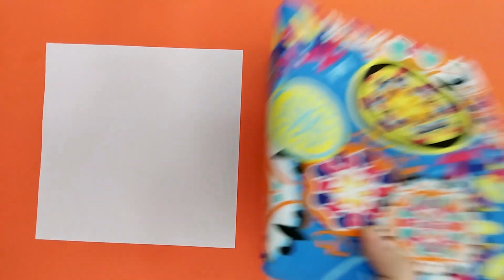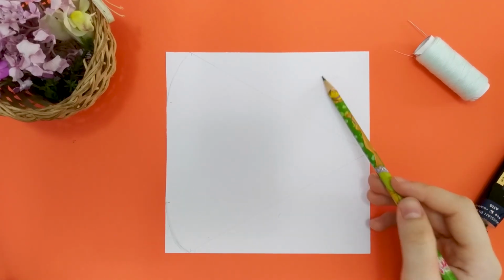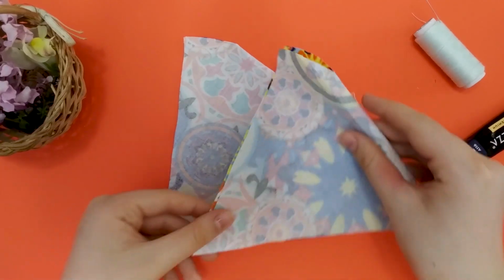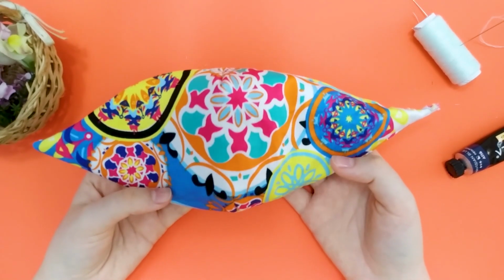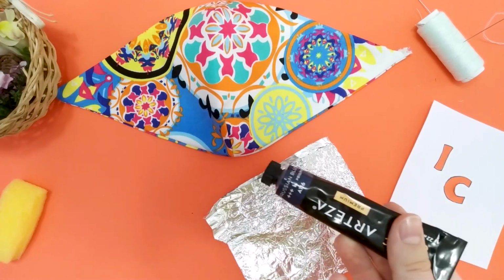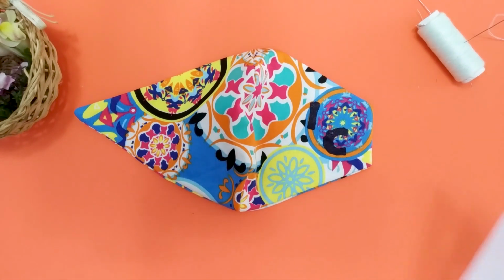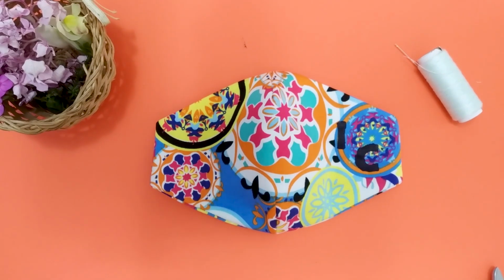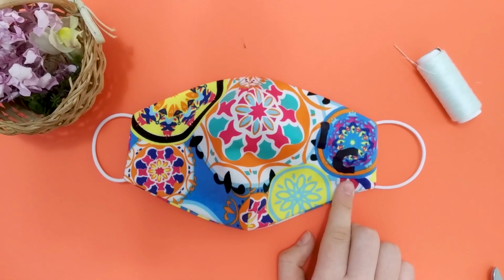How To Make a Face Mask | ILVA crafts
Today's video is going to be awesome because I am going to show you how to make a face mask in a very easy way. Face masks are very important during this pandemic so make sure you are wearing one every time you go outside. What is good about these masks is that you can wash them and use them again! Today I decided to make face masks a little bit more fun by adding more colors and decorations. Stay tune until the end of the video to see how I personalized my face mask using acrylic paint.

--Don't forget to check out my COMMUNITY TAB because I post there every Tuesday and Friday by giving you a hit about the video that is coming next.

*Don't forget to send me your creations on my INSTAGRAM because on my next video they will be part of it 👇

BYE CRAFTS! 🧡🧡🧡